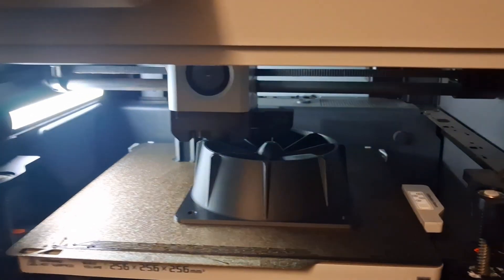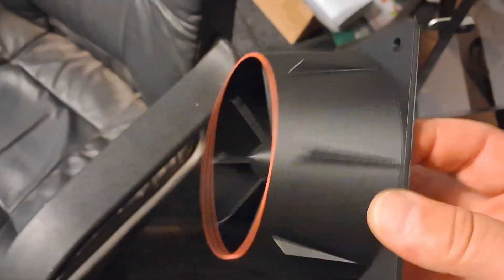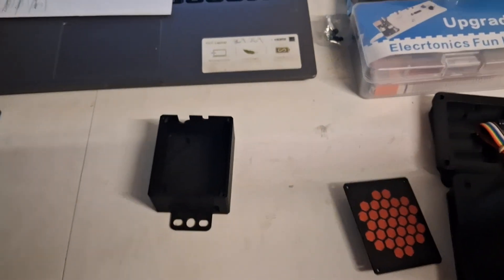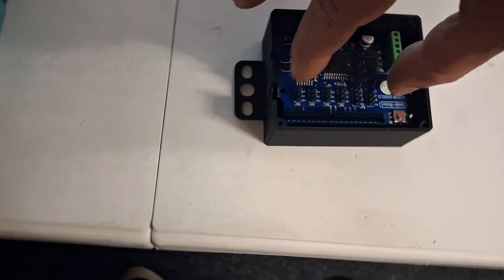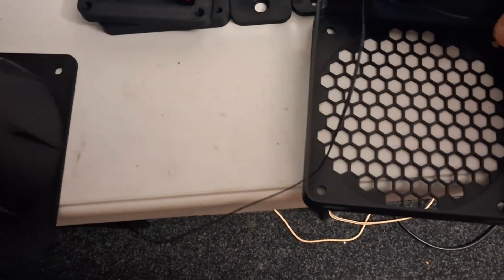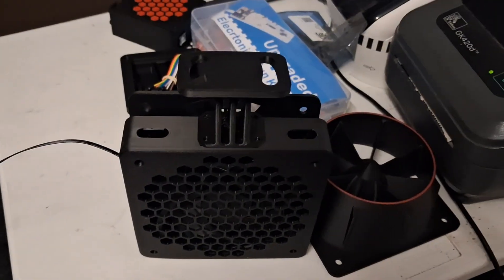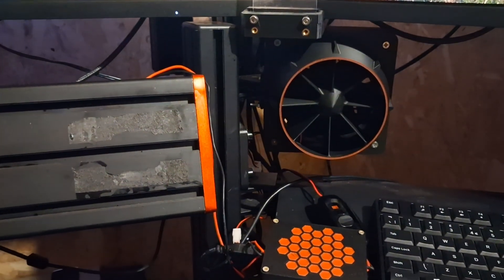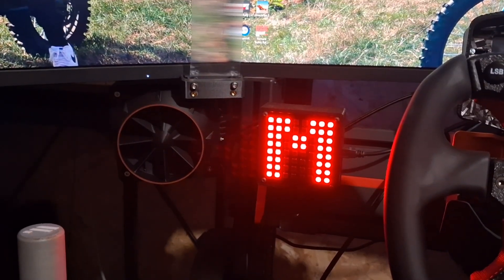3d Printing a wind simulator for my sim rig.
Overview (not a how to) of how I built a wind simulator for my sim rig.

Shot on my phone with meandering monologue, but that's how I roll!